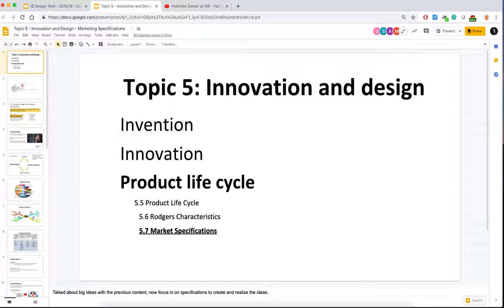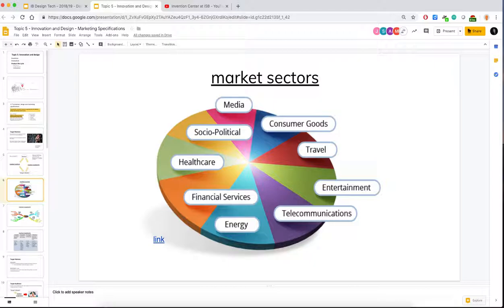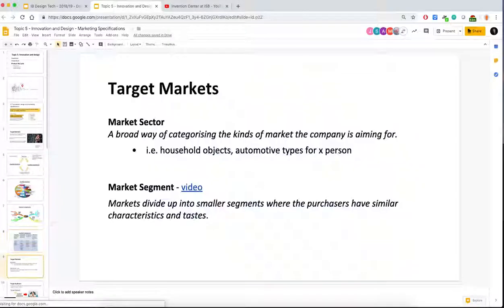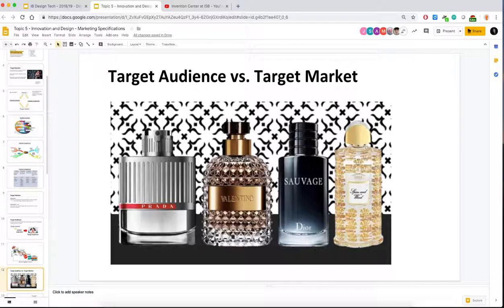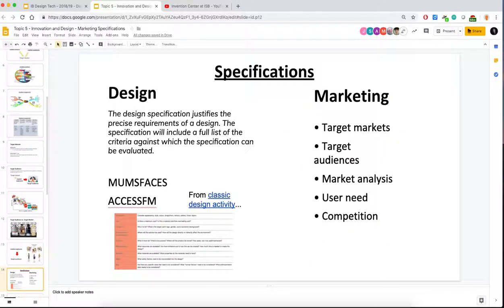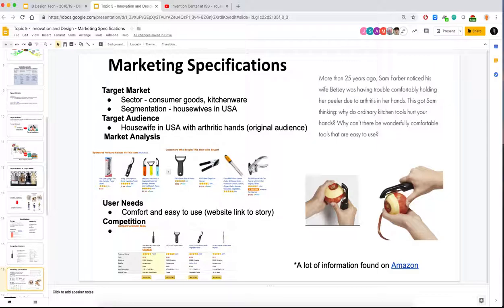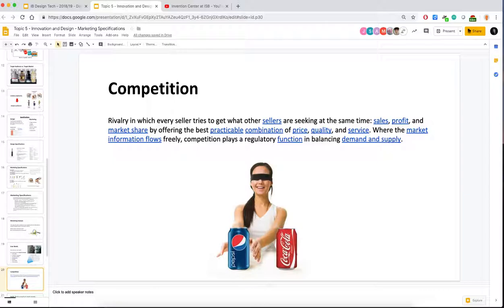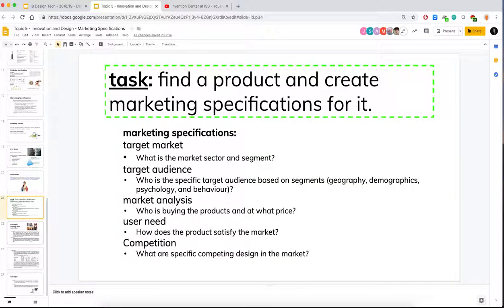Topic 5 Market Specifications